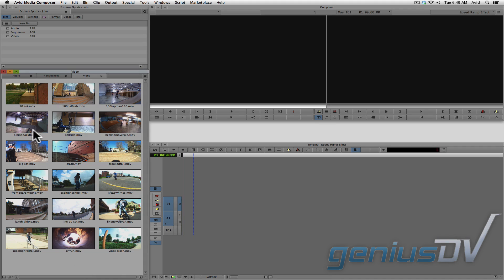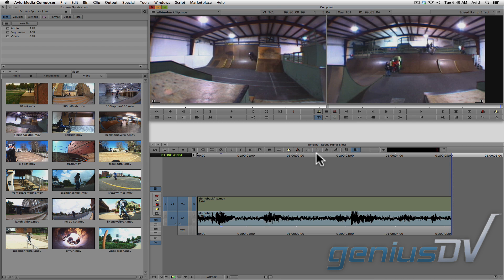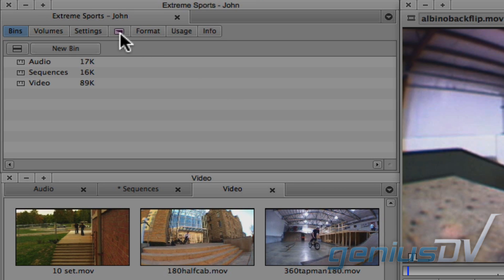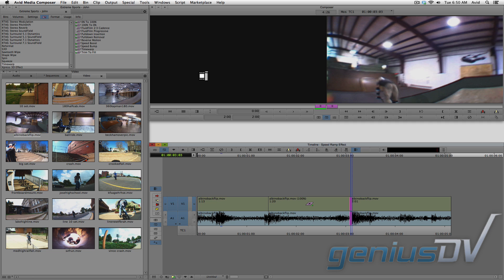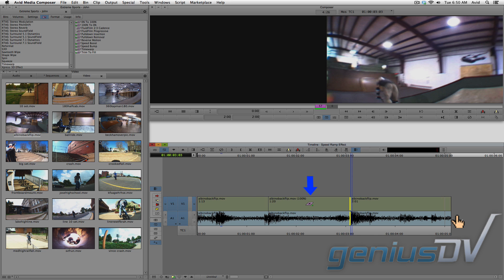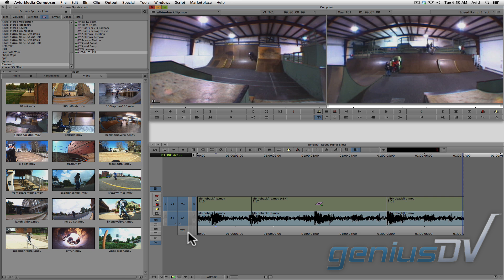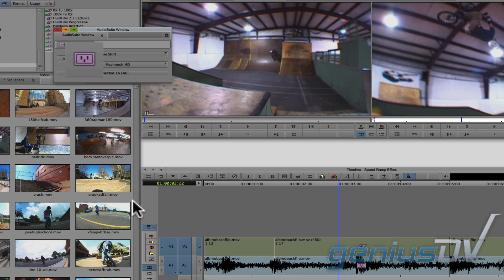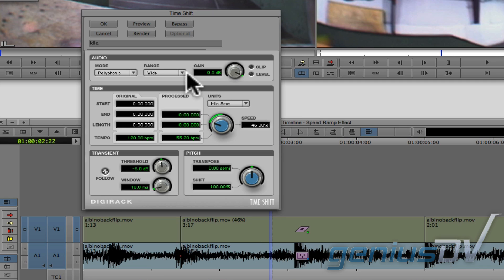Avid Media Composer Speed Ramp Effect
Learn how to create an Speed Ramp effect within Avid Media Composer.